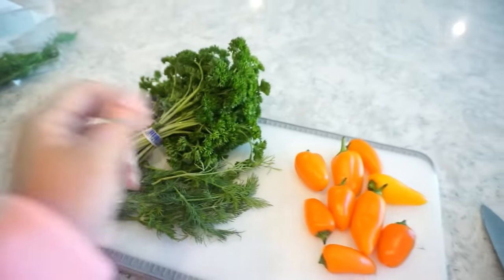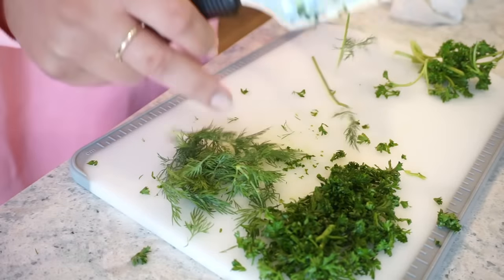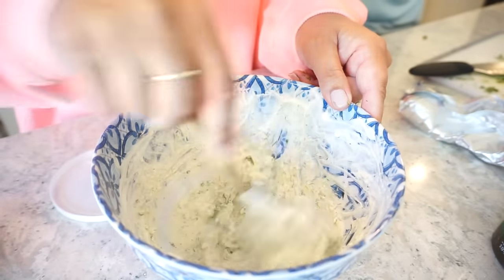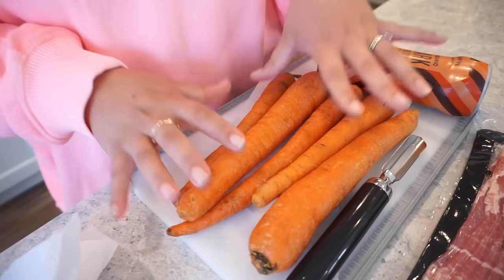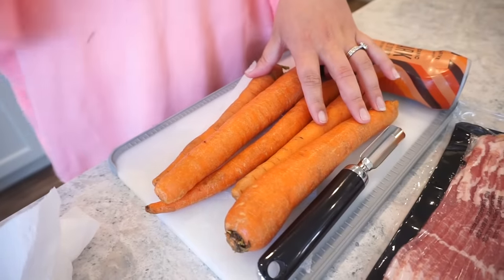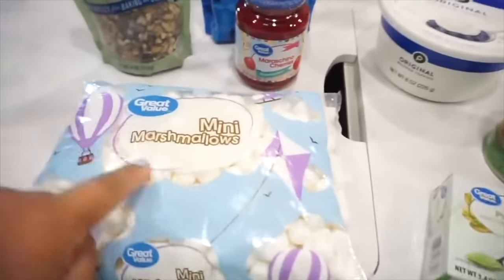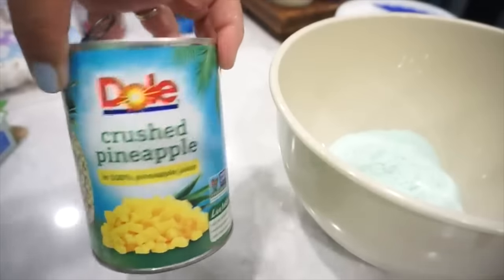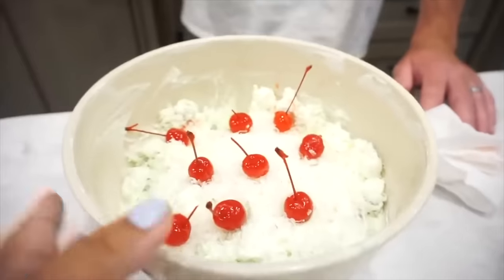FUN AND EASY EASTER APPETIZERS | MUST TRY FESTIVE APPETIZERS RECIPES FOR SPRING | COOK WITH US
Mom's Watergate salad:
1 3.4 ounce package instant pistachio pudding mix
1 8 ounce can crushed pineapple, with juice
1 cup miniature marshmallows
1/2 cup chopped walnuts
4 ounces frozen whipped topping, thawed
Add coconut flakes and Maraschino cherries (drained)